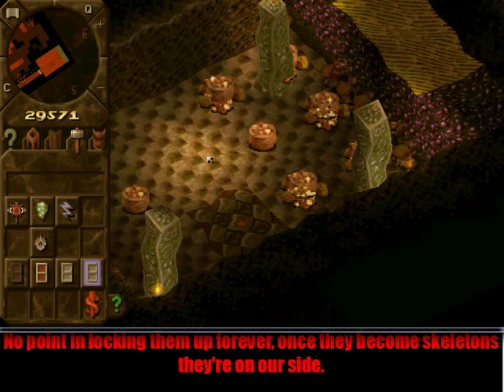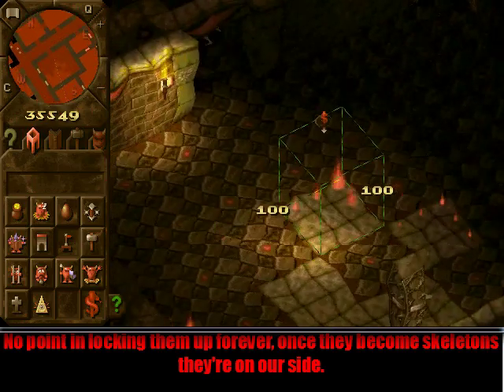Let's Play Dungeon Keeper part 49 Setting up a siege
A Let's Play of the dungeon management game Dungeon Keeper